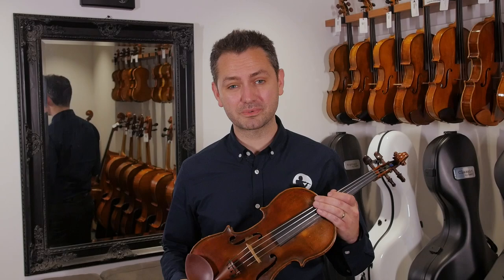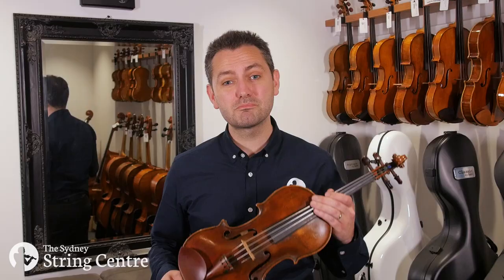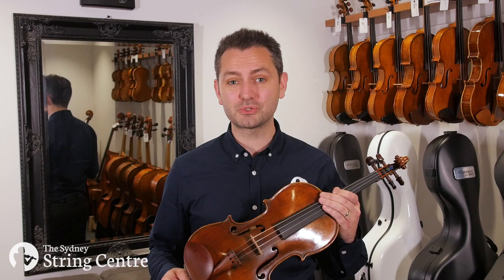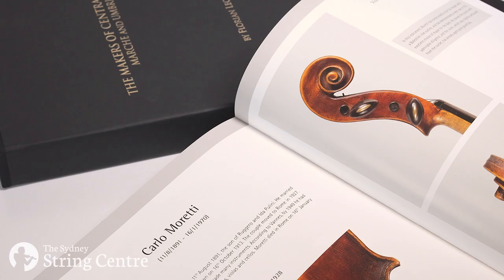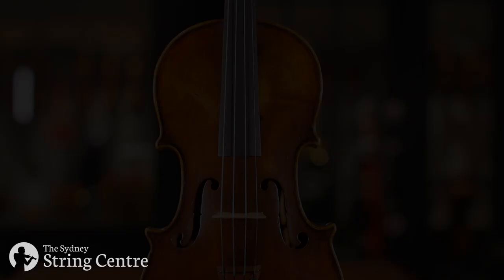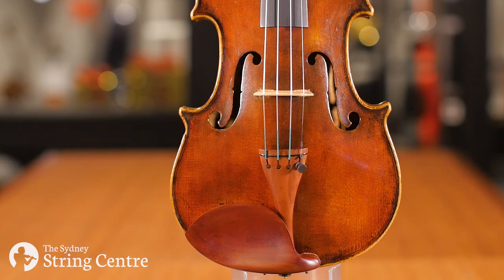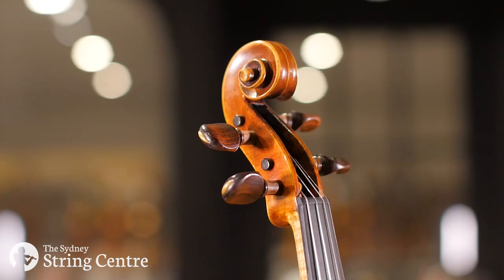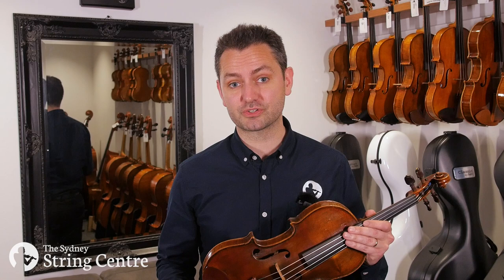Carlo Moretti Violin Made in Ancona, Italy 1928 - A Fine Antique Italian-Made Violin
In this video, Jared demonstrates a Carlo Moretti Violin, made in Ancona, Italy 1928.

Available for trial in-store at:
The Sydney String Centre
314 High St.
Chatswood
NSW 2067